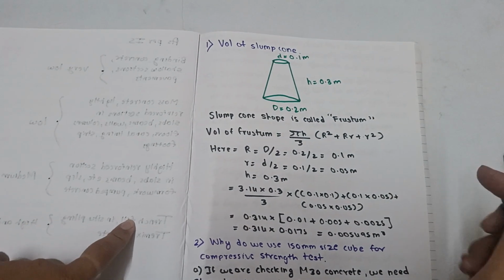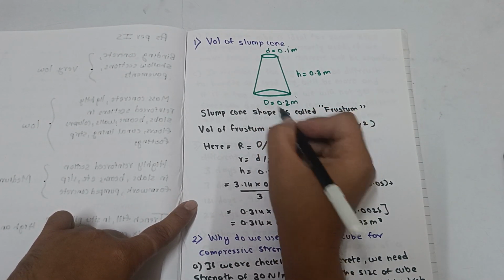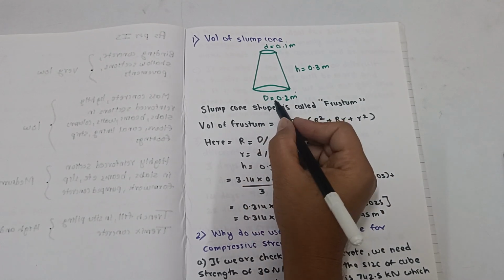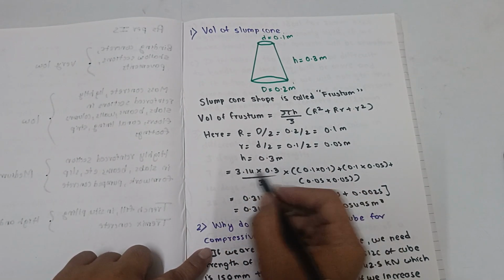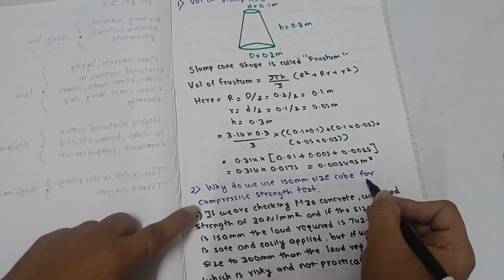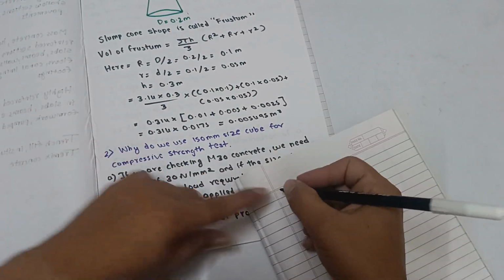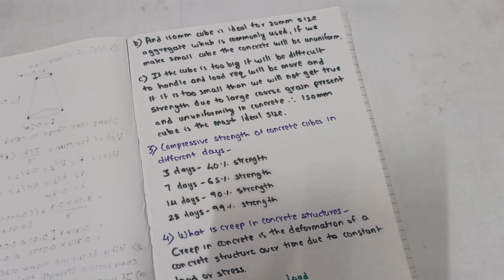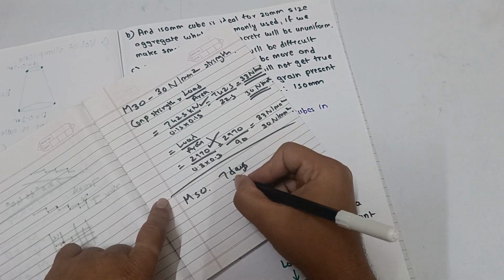Civil engineering interview questions (part 3)